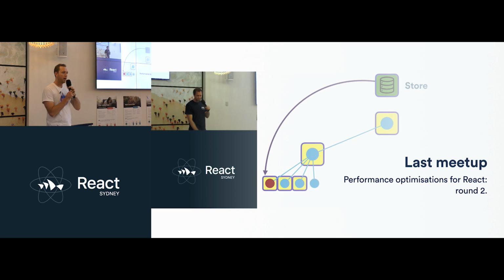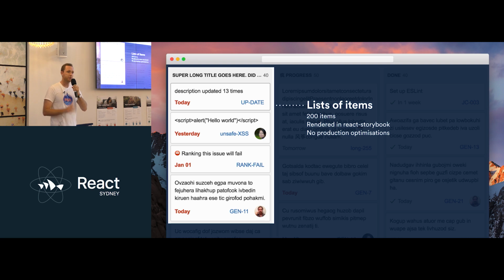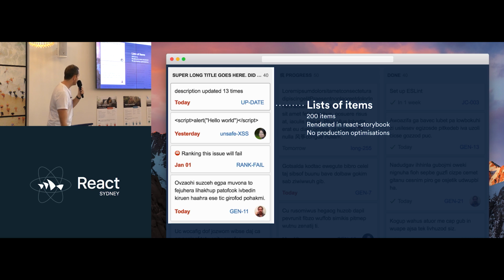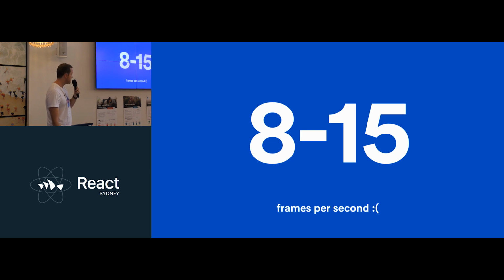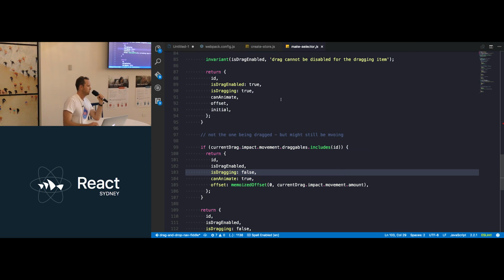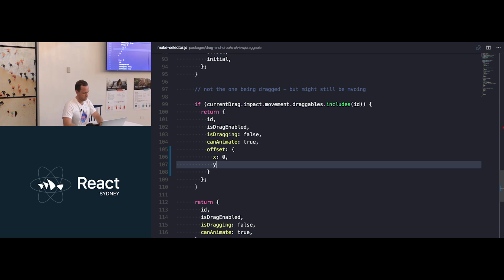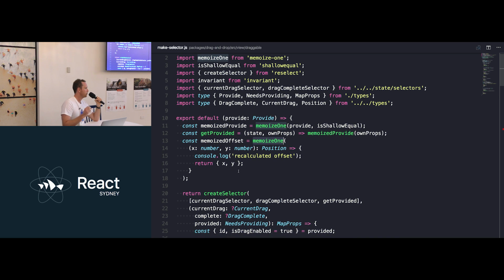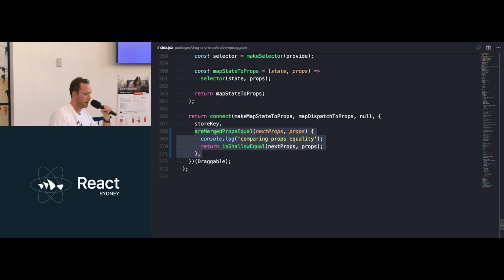Performance optimisations for React: round 3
In a previous talk I dug a little deeper into these options; exploring their performance dangers and opportunities. In this talk I followed up on questions from last month, and cover a few more performance enhancements.